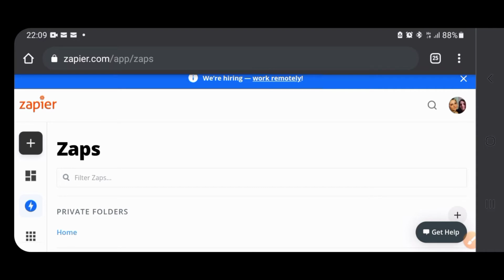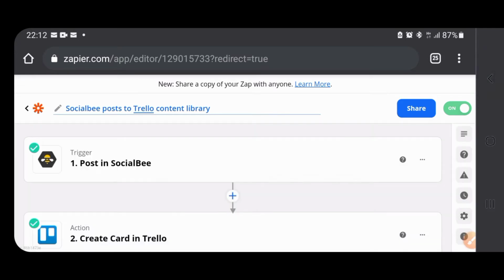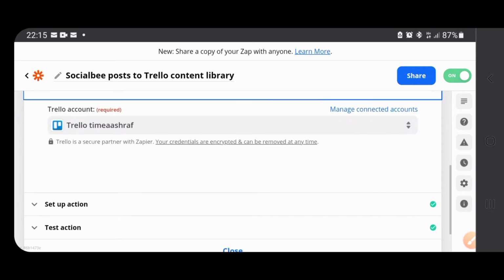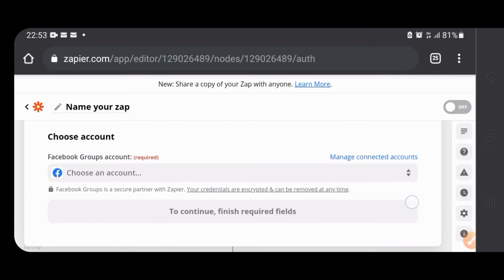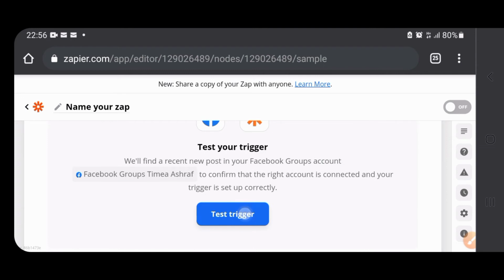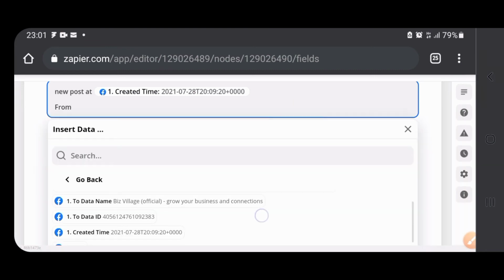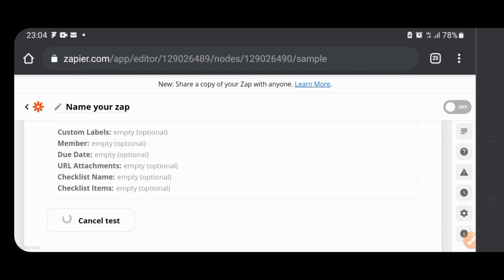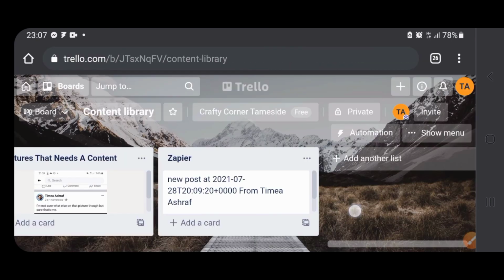How to use Zapier to link Facebook groups to Trello - content library automation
This is a screen shared tutorial on how to use Zapier. I'm explaining 2 integrations
- How to link SocialBee to Trello
- How to link Facebook groups to Trello

Both zaps help to Automatize your content library building process.